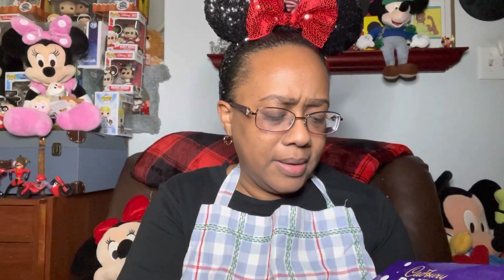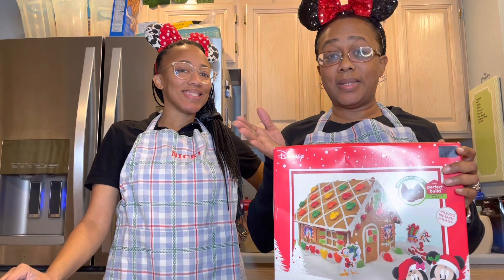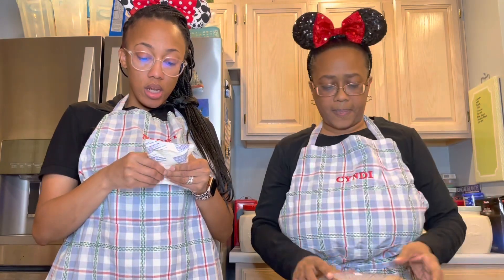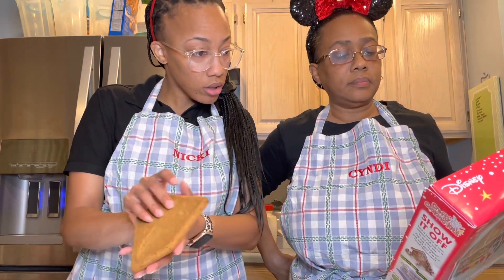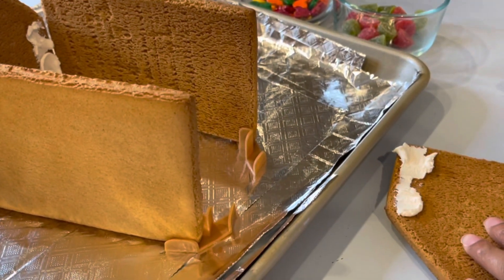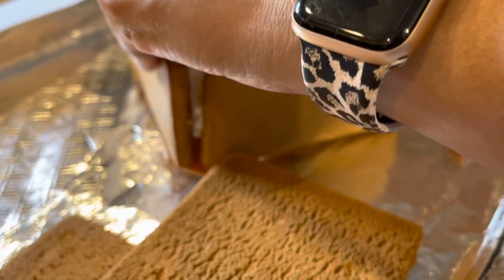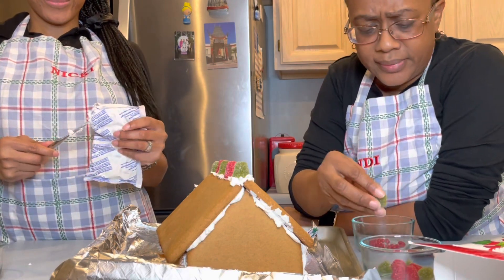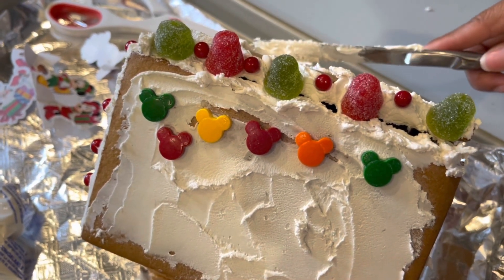Enchanted Mysteries Day 7| 12 Days of Christmas| Let's Build A Gingerbread House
Today we open Day 7 of our Mystery box and my daughter Martinique 757 joins me to make a Disney themed Gingerbread House.

I love All things Disney, Fashion, Interior Design, Travel and Event Planning. I'm a minister, event planner, wife (to Pastor Marc), and mother (to TJ, Quisha and Nicki (AKA Martinique757 on Youtube) and her hubby Byron:

All views and opinions are strictly our own and not sponsored.